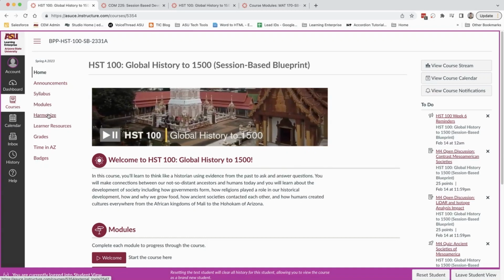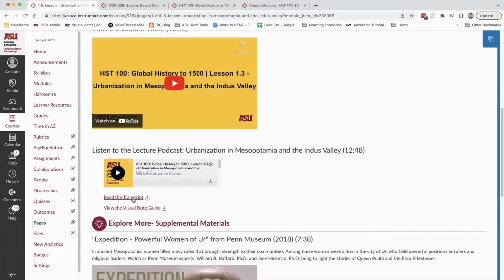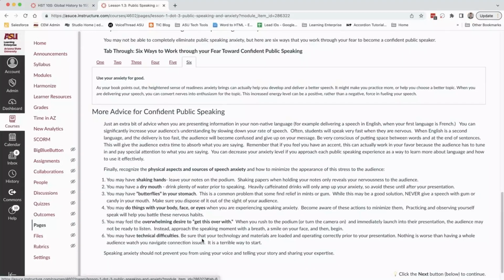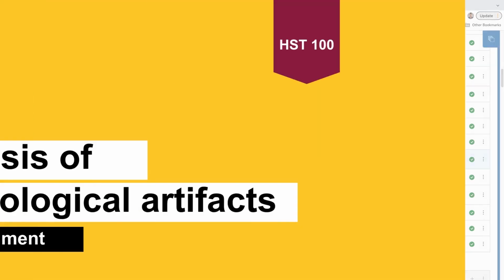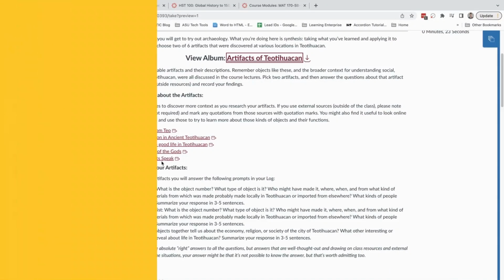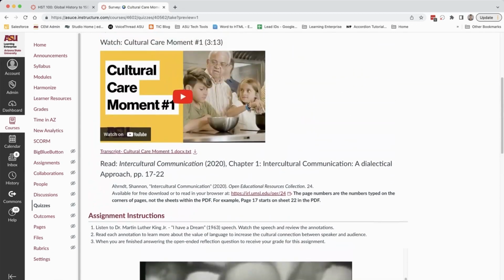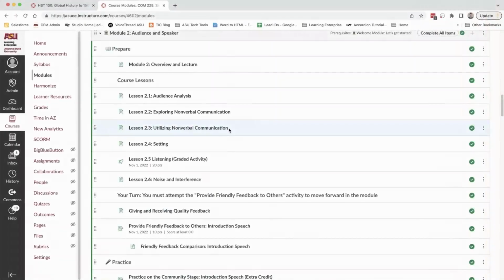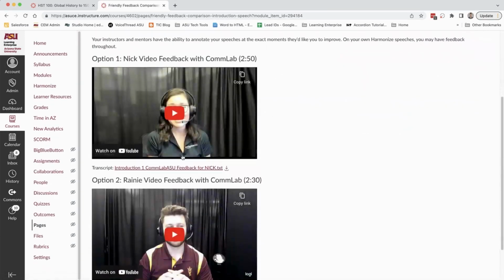ASU Universal Learner Courses: Canvas Demo